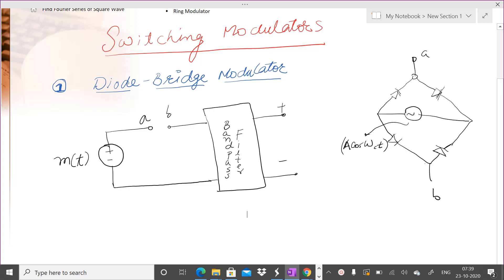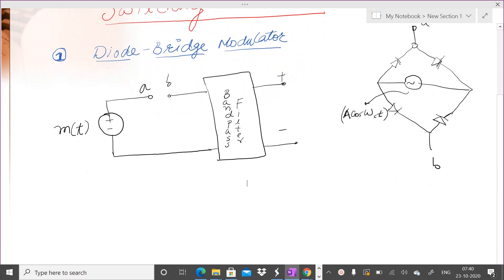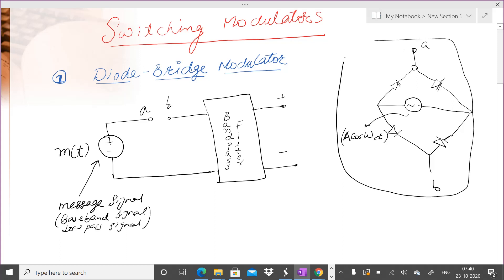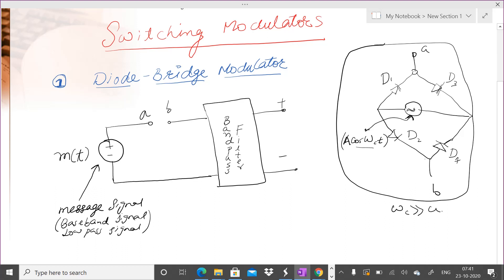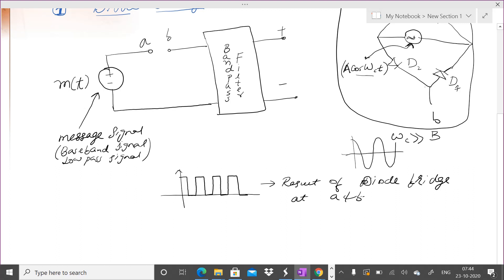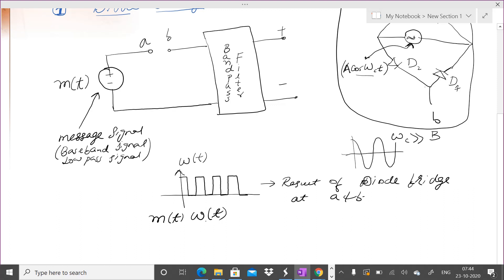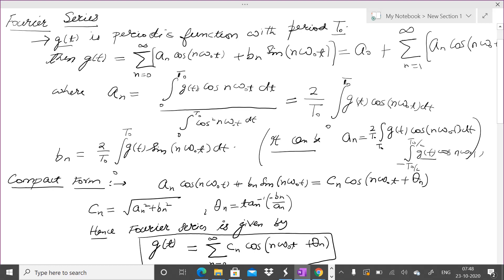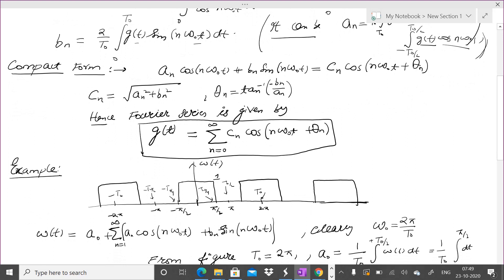Communication System (BTech): Lecture 6, Doide Bridge Modulator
In this lecture we will introduce diode bridge modulator and explain how it generates DSB-SC Signal.